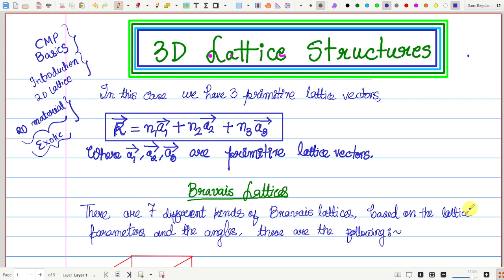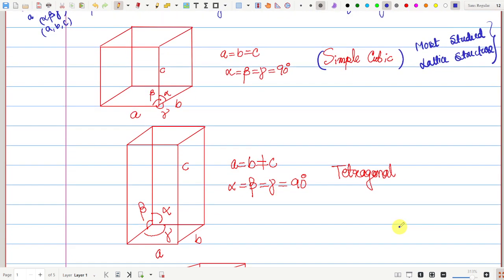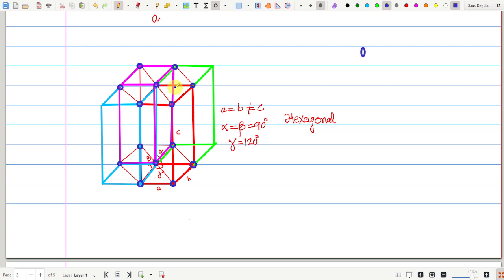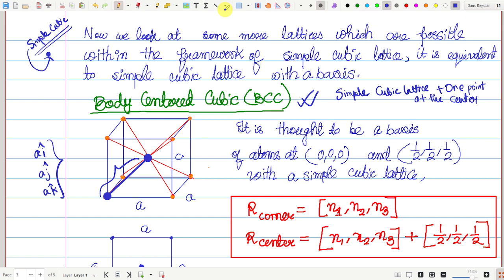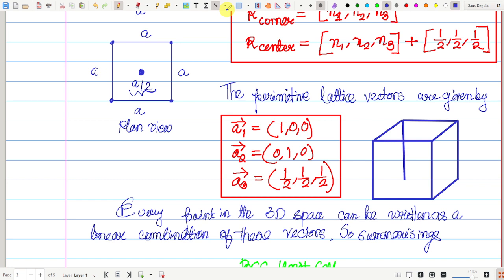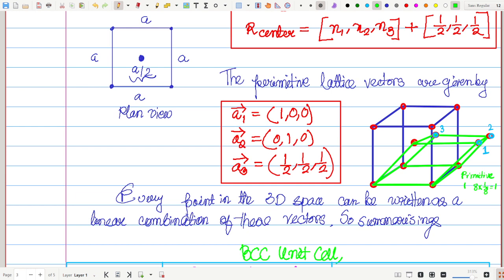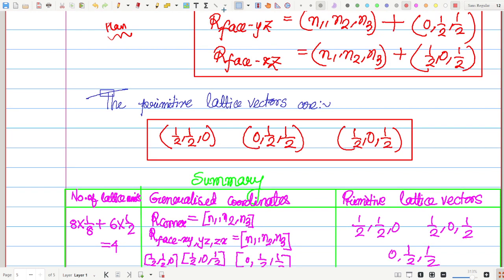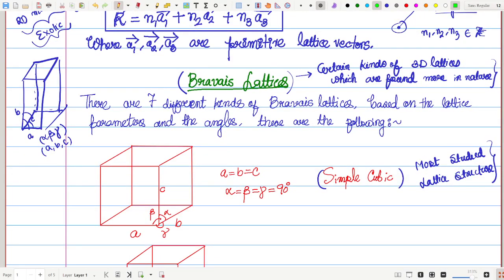Solid State Physics Lec3 3D Lattices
Building upon our previous class on 2D lattices, we construct the 3D lattice, representing the vast bulk of materials used and investigated today.  2D materials, although not discussed here, are attractive to study, and due to their unprecedented and novel properties, they are starting to gain a lot of attention from various fronts of the industrial world.

In this lesson, 3D lattices are categorized into Bravais lattices. These lattices, coupled with their appropriate basis, can describe all the 3D lattices. But, here, we only focus on the simple cubic lattice structures and what are the kinds of basis we can attach to them, making it suitable for describing different periodic solids.

We give particular emphasis to the construction of the primitive lattice vectors and primitive unit cells, and one of the most important lessons a listener should acquire is to appreciate and differentiate the concept of the primitive unit cell from the standard simple cubic unit cell that we started our investigations from.

In the end, it is imperative to recognize that these studies are very important not only for exams but also represent solid-state physicists' relentless prowess and dedication to formalize the theories of periodic solids, which has eventually propelled the discipline of Solid-state physics to new heights. I hope everyone enjoys the lecture.

Please leave your feedback in the comments.